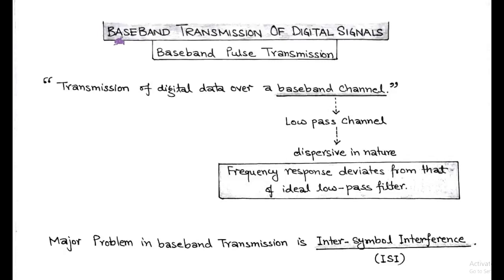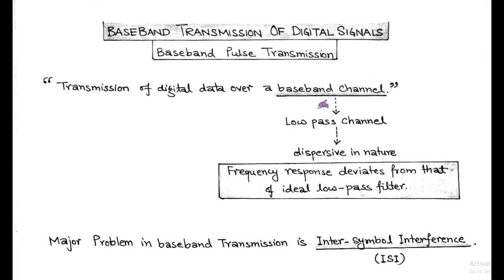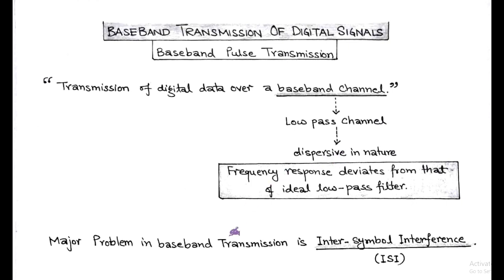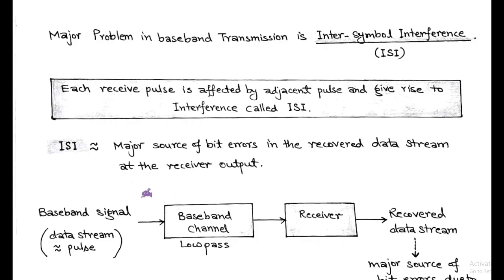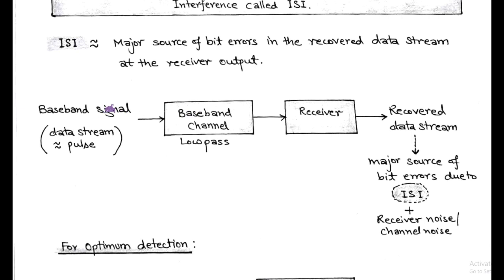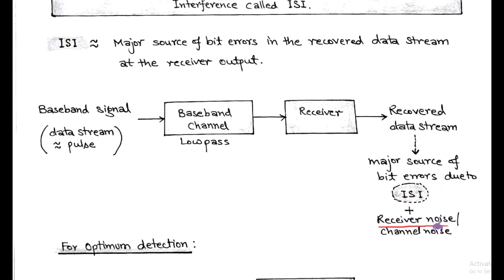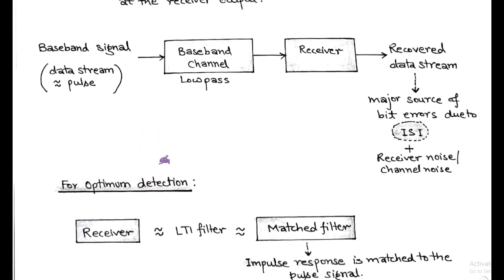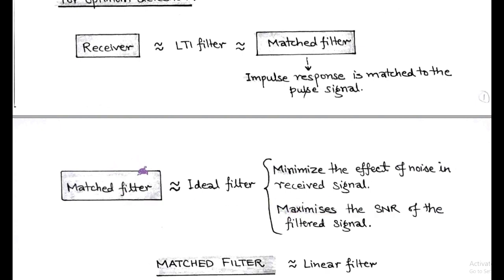LECT-36: Matched Filter : Baseband transmission of digital signals.